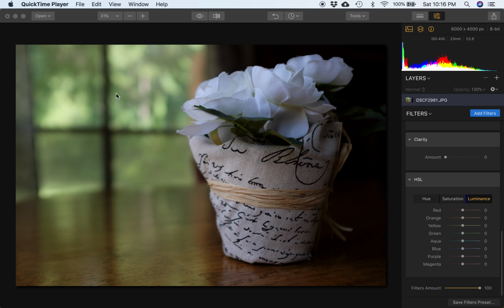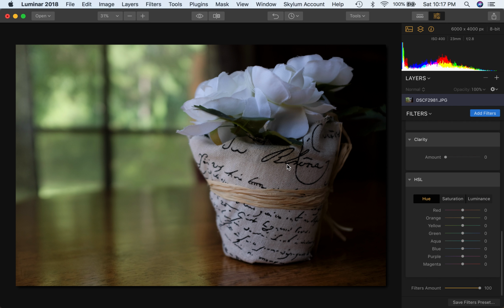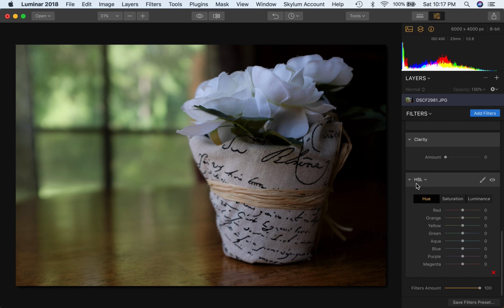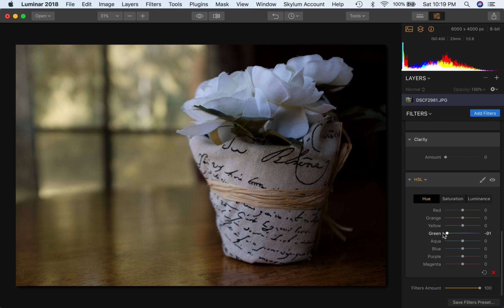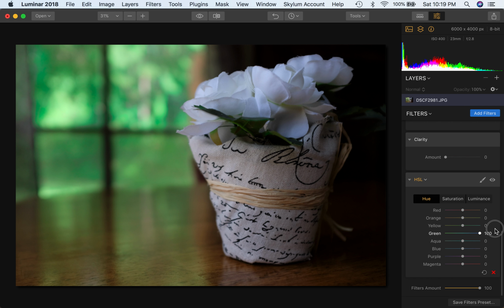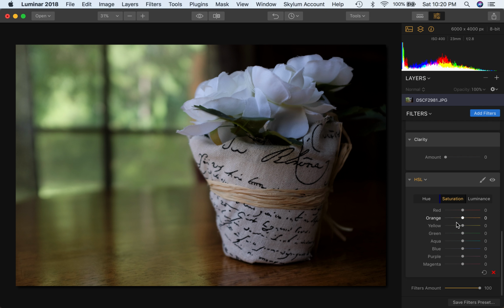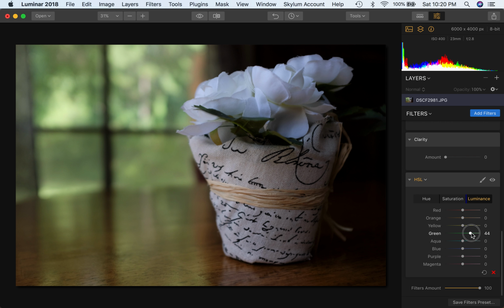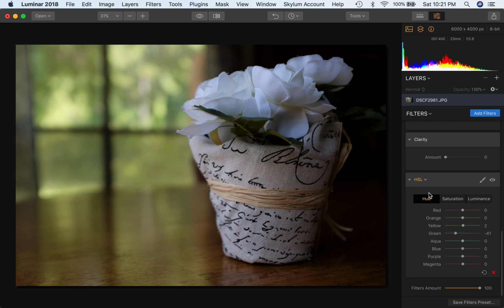Luminar 2018: The HSL filter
In this brief video, we look only at the HSL filter (Hue, Saturation, and Luminance) and show how we can use it to improve our images.